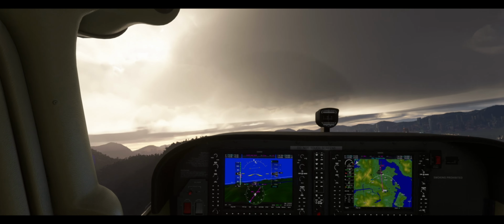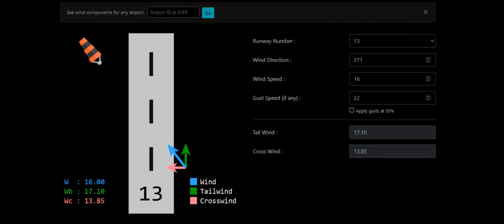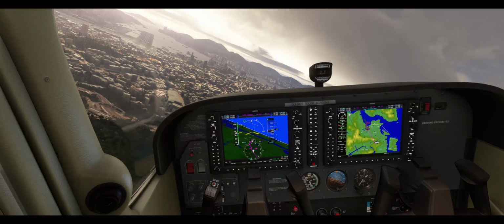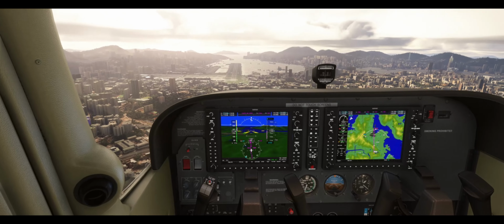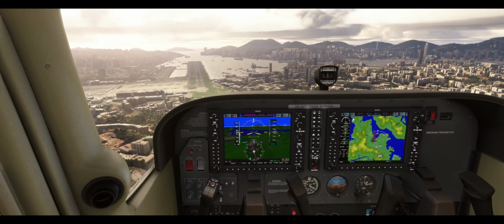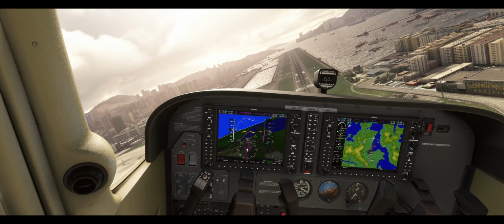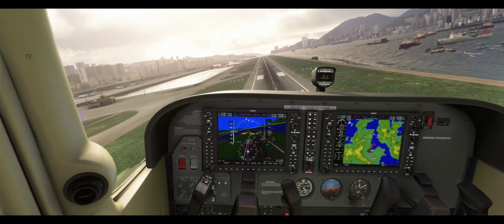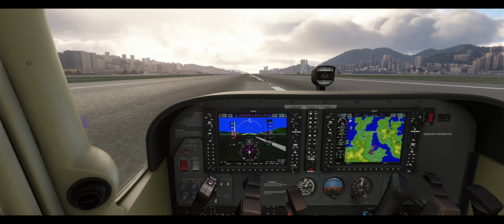Kai Tak crosswind technique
Using Flight Simulator 2020, I show off a little demonstration with how to land using cross wind technique.

AI voice generation was used for the narrator.

This is in response to a video posted by Cess Sim and check out his channel @CessSim Cess is not a real life pilot but generally loves learning about aviation in general hence the video.

While I am a private pilot, I am not a instructor. Please don't use this for learning how to fly, fly with a qualified instructor first.

My landing isn't perfect, I wasn't quite using enough rudder. My rudder in the simulator is very "sensitive" compared to real life. But still all the crosswind technique is valid.